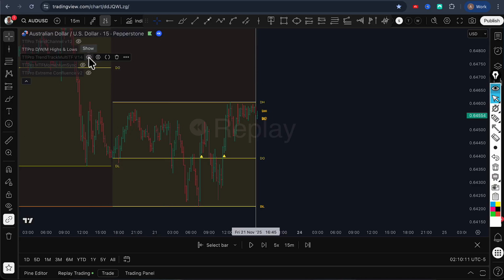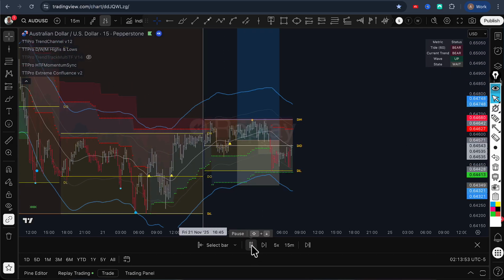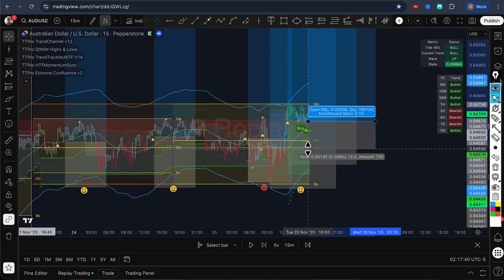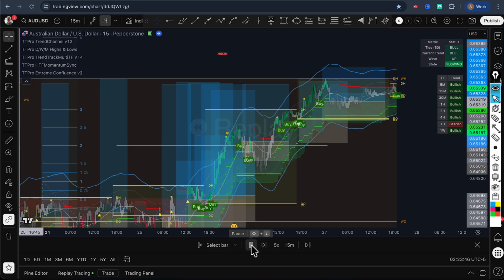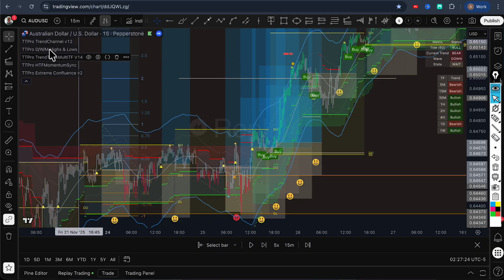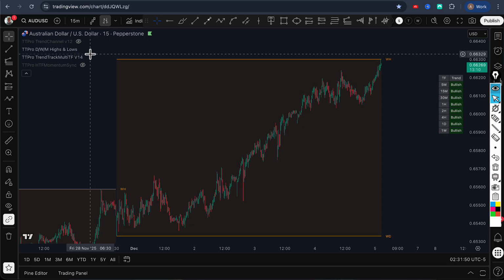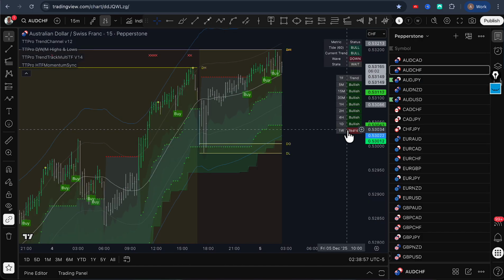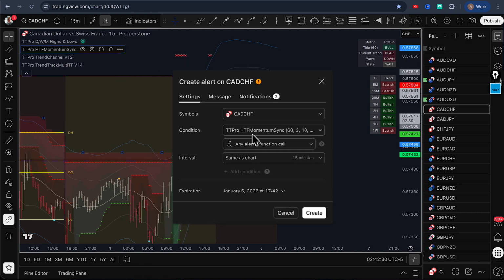How To Trade The Weekly Range Po3 Power Of Three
🚀 Ready to boost your forex trading? This video demonstrates how to trade the Po3 power of three weekly range, and how to identify high quality forex signals using a precise trading strategy for trend continuation. We apply technical analysis to confirm trading signals, providing practical tips for more confident forex trading.